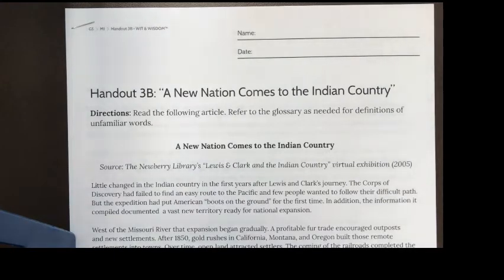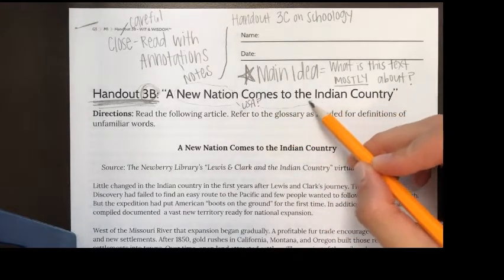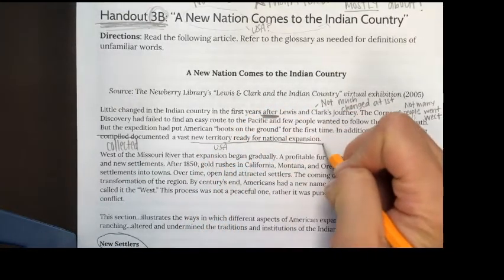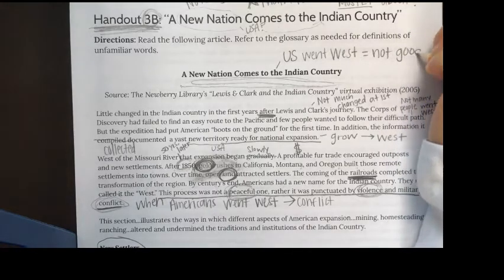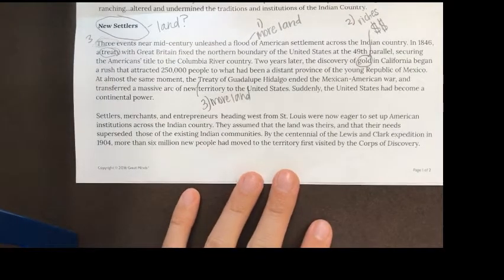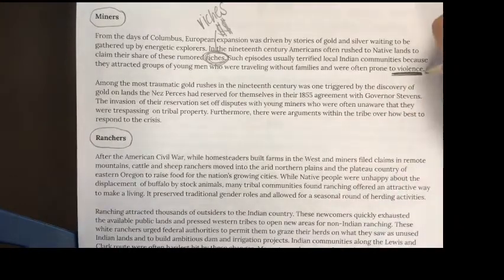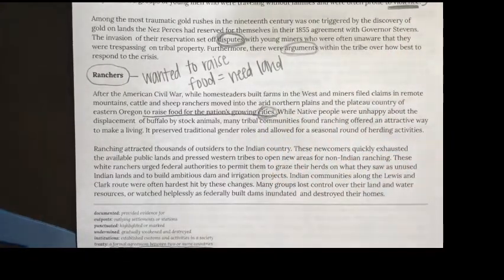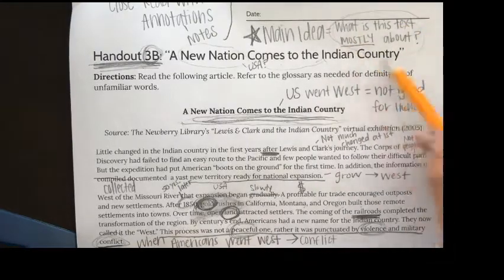Handout 3B: Reading & Annotations